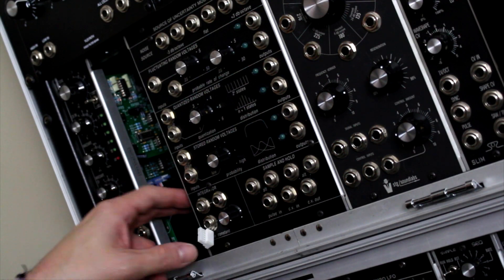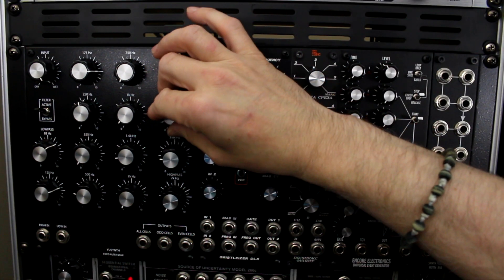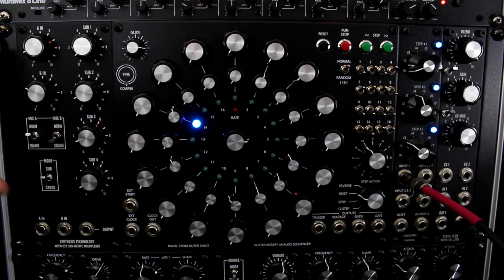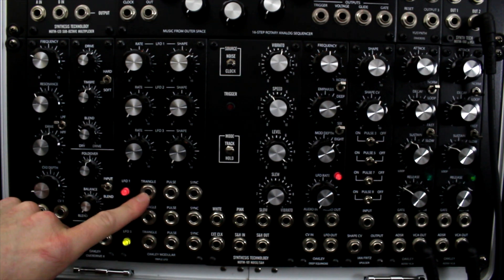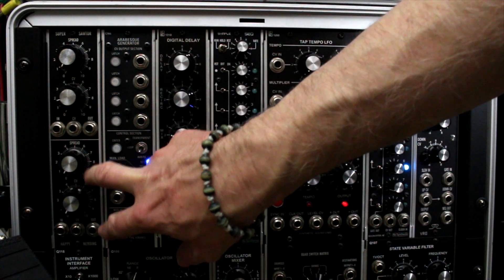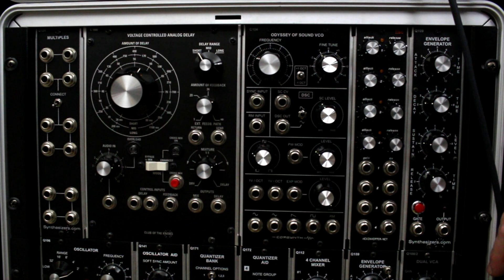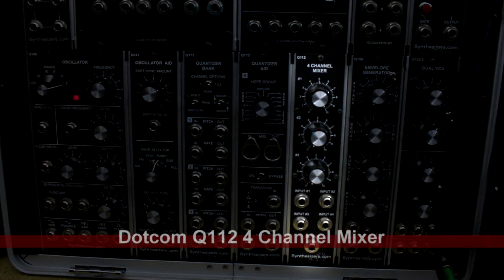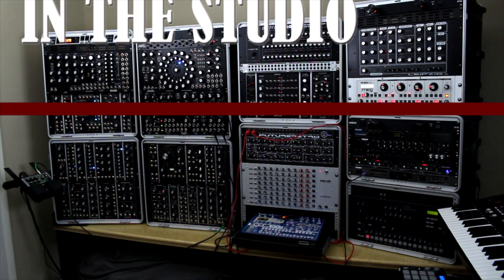Modular Recording Studio Tour w/ alternating.bit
Many have asked about the equipment I use, and here you get to see it all.  And let's face it, nerds love to share their gear.